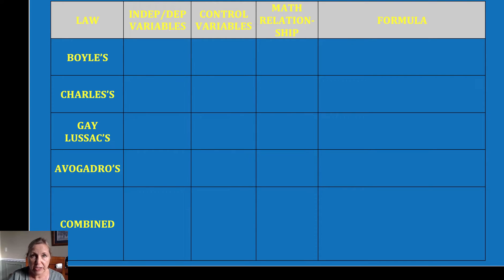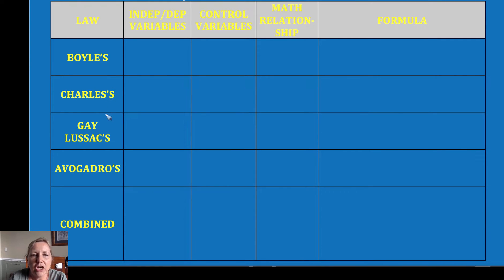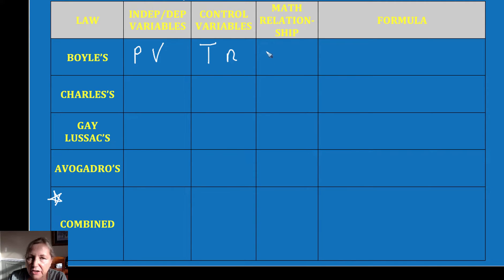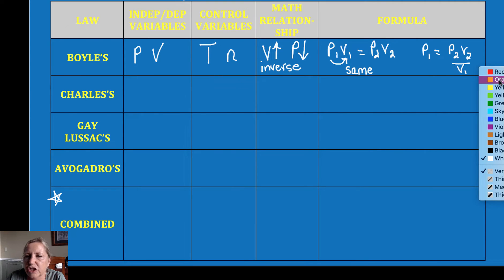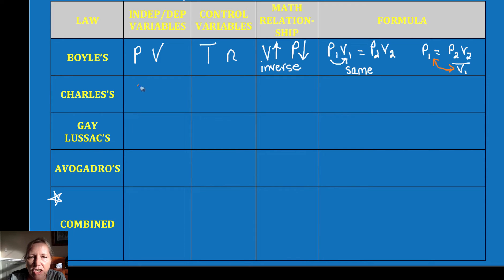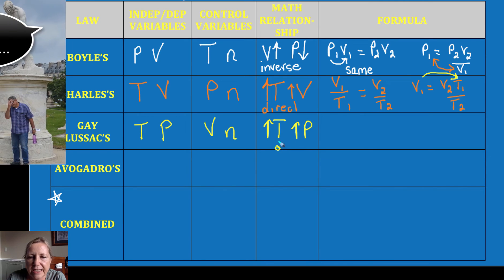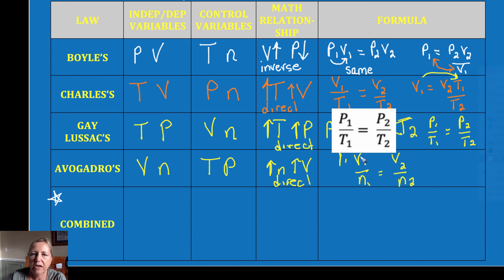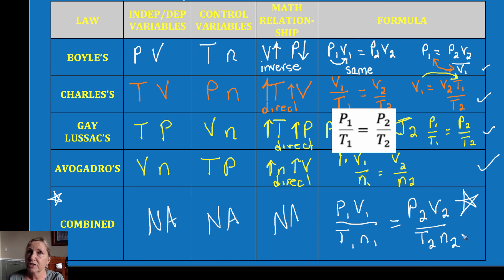GAS LAWS OVERVIEW CHART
Series of videos discussing gas behavior conceptually and mathematically.  Boyle’s Law, Charles’ Law, Gay-Lussac’s Law, Avogadro’s Law, Dalton’s Law, Ideal Gas Law, and Graham’s Law are included.  The integration of stoichiometry and gas law calculations is addressed.  Non-Ideal gas behavior is briefly evaluated.  All of the videos are anchored in the Kinetic Molecular Theory of gas behavior.